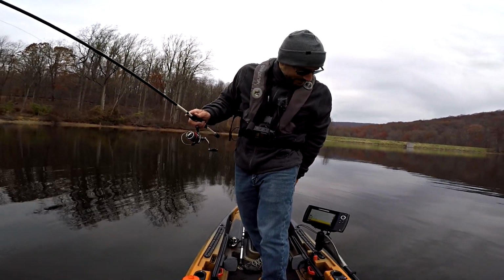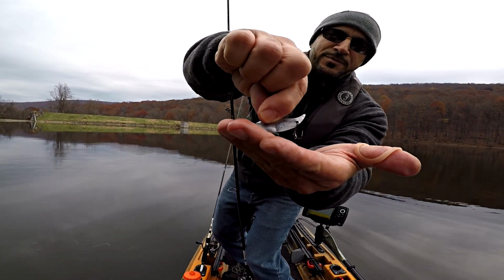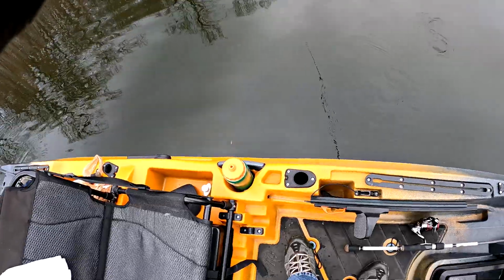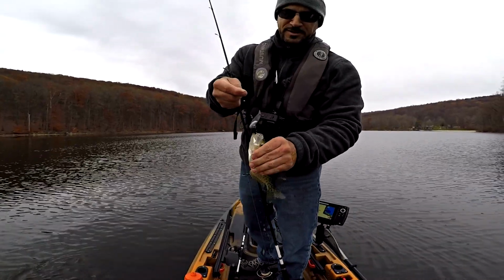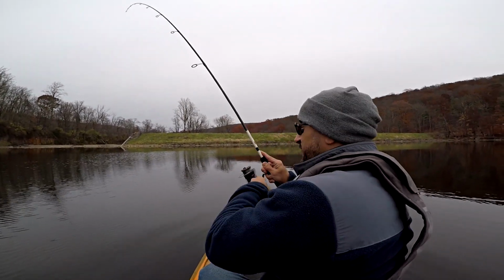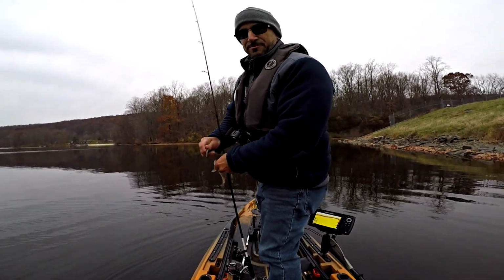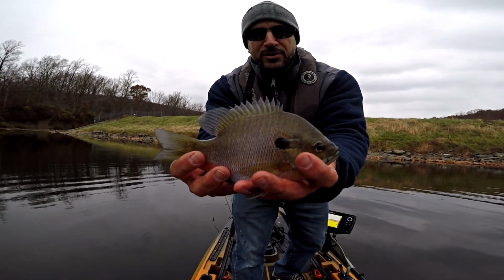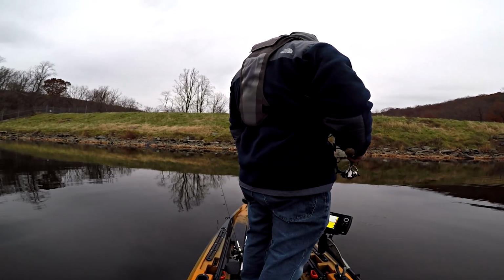Bass Fishing in Water Under 50 Degrees? TRY THESE!!! (Blade Bait/Ned Rig/Spoon)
The water temperatures have dipped below 50 degrees in the Mid-Atlantic and early winter bass fishing tactics are coming into play. The ned rig, blade bait and spoon are staples for me this time of year and should be for you too. If you have open water, these baits will get you bit all winter long regardless of how low the temperatures go.

*Links to some of the tackle I use:

*ACME Tackle Kastmaster Spoon
*Bang Crawfish Scent
*Seaguar Invizx Fluorocarbo Line
*Sunline SX1 Braid
*Shimano Stratic CI4
*ReelSonar Digital Fish Scale